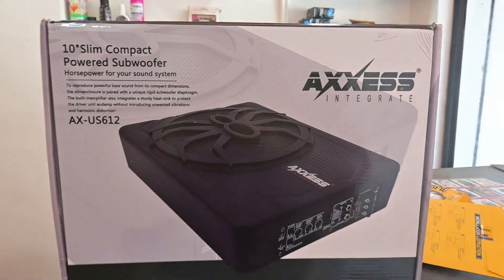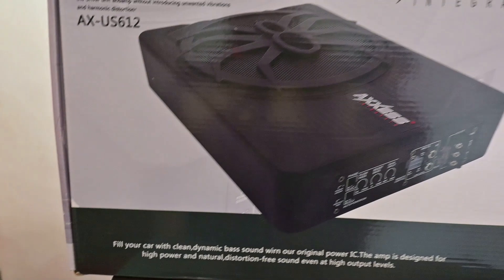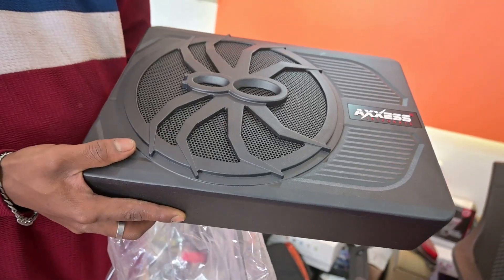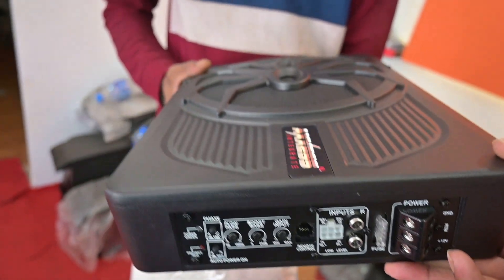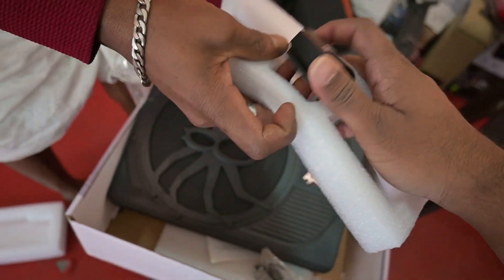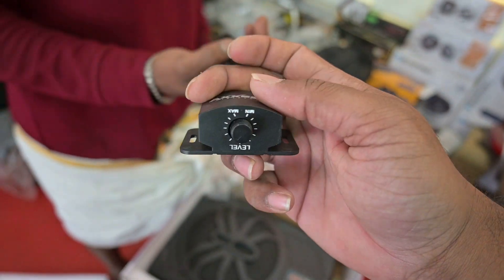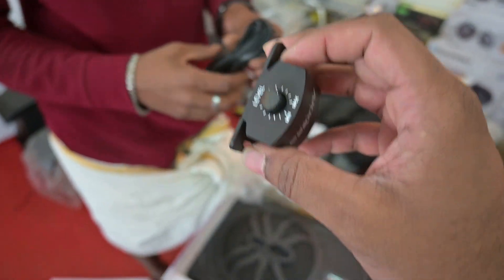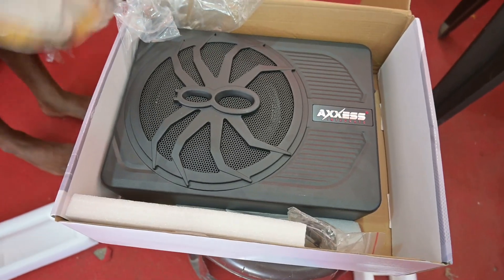10000 രൂപയിൽ താഴെ അടിപൊളി under seat sub woofer ചെയ്യാം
under seat subwoofer
sub woofer